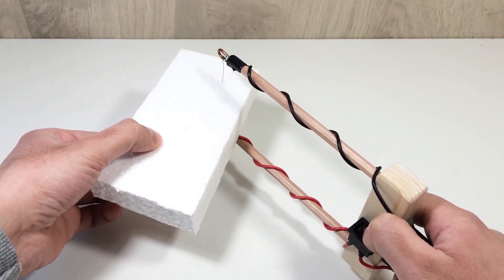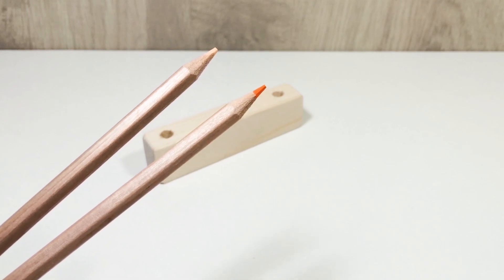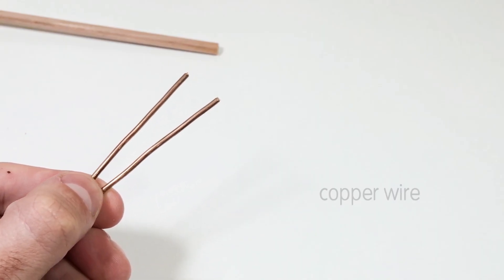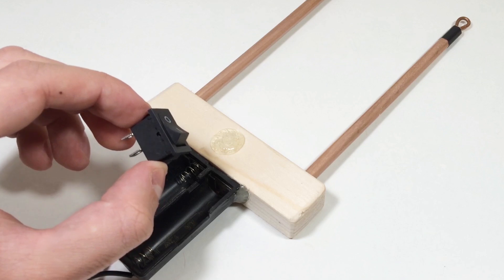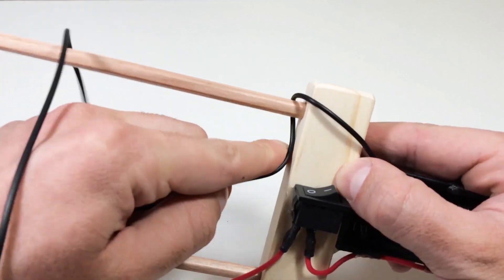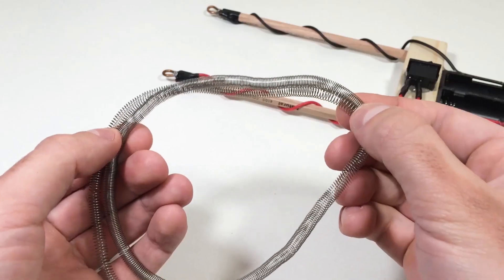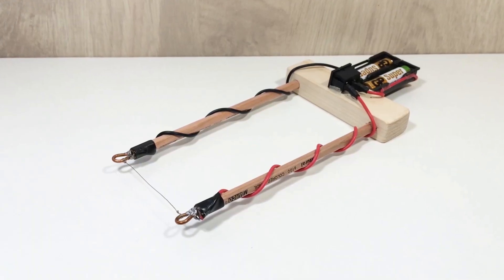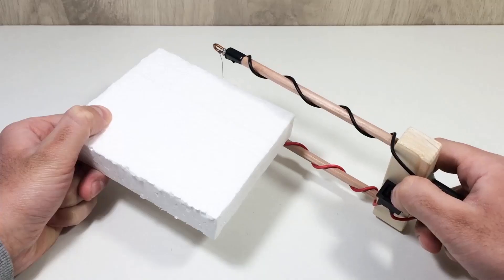How to Make a DIY Hot Wire Foam Cutter at Home (Easy & Cheap Build)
Build your own hot wire foam cutter at home using just basic tools and cheap materials!
Perfect for cutting foam board, Styrofoam, EPS, and other soft materials with clean, smooth precision. In this tutorial, I’ll guide you step-by-step through the entire process — from assembling the frame with pencils and a wood block, to wiring up a nichrome wire heater that runs on AA batteries.

This homemade foam cutting tool is a must-have for makers, crafters, model builders, and DIY enthusiasts. It takes less than 15 minutes to build and works surprisingly well!

✅ Works on 2 AA batteries
✅ Uses nichrome wire for clean cuts
✅ Great for insulation, crafts, cosplay, and more
✅ No special tools or soldering required

🧪 Tested and works like a charm — foam cuts like butter!